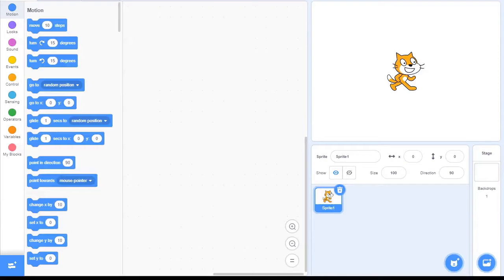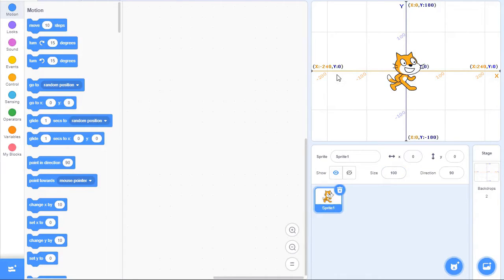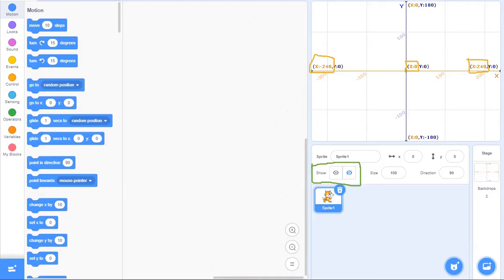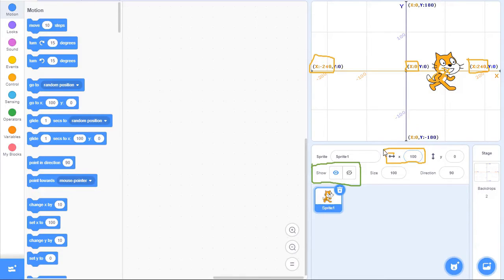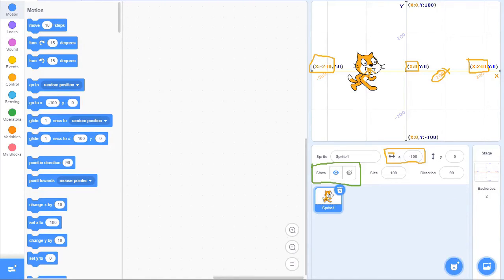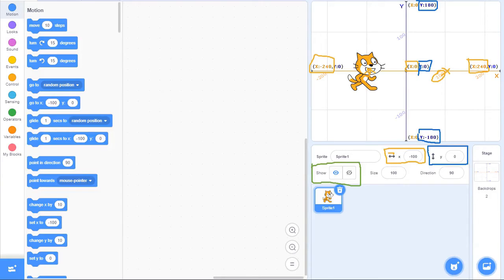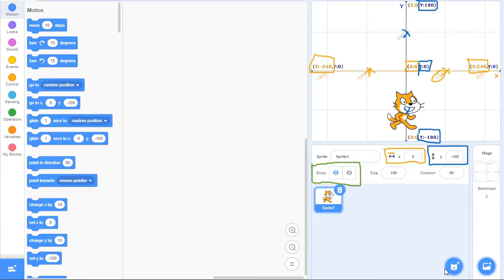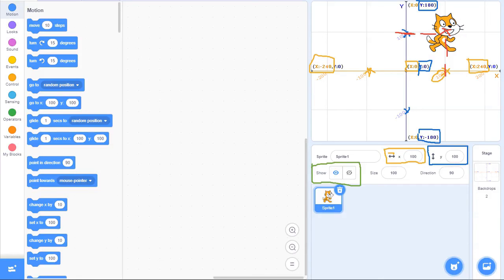3: 2D Coordinates in Scratch - "Programming for Beginners"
In this tutorial you will learn about 2D coordinates and how to move your sprite around the screen in Scratch. The "X" coordinate goes left to right and the "Y" coordinate goes up and down.